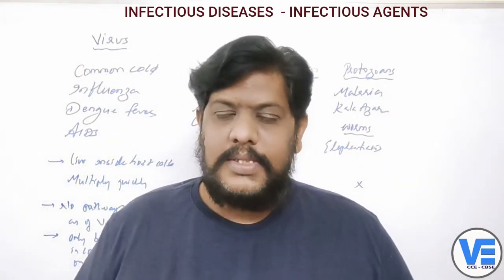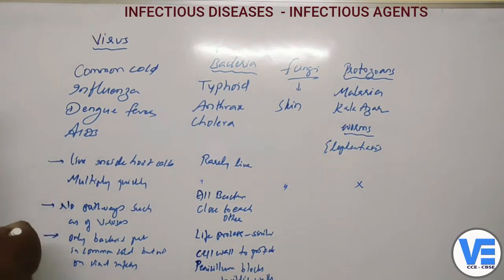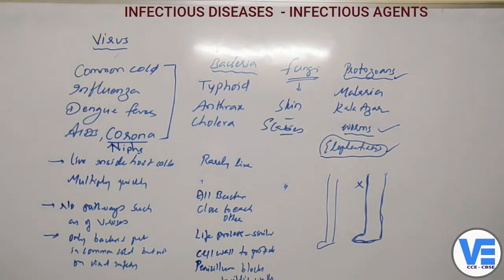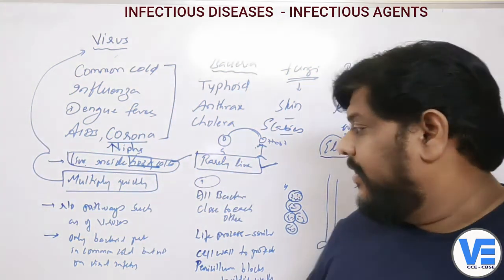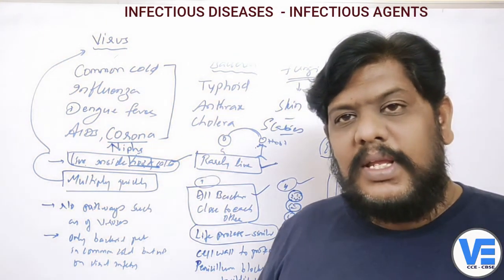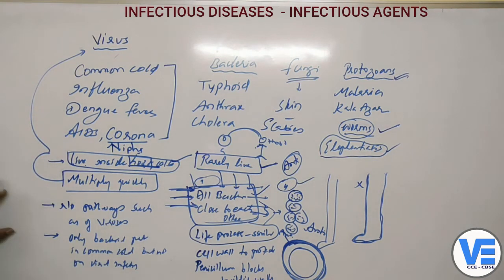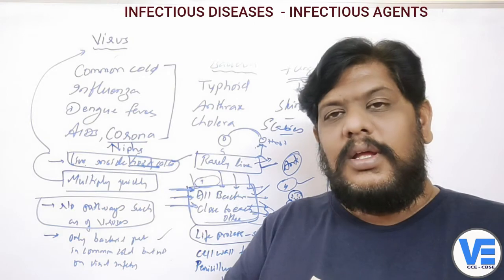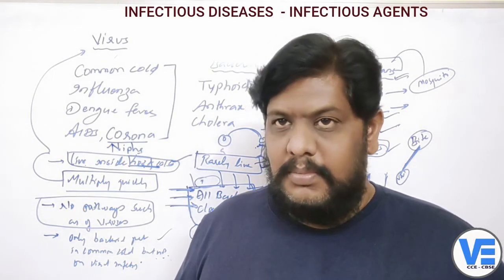Why do we fall ill ll Infectious agents - Infectious diseases ll 8th class CCE